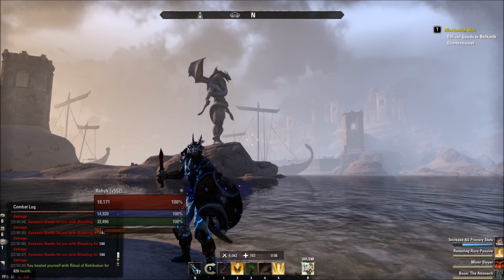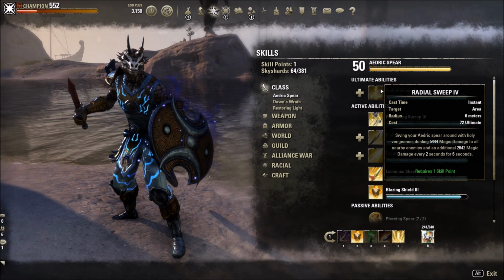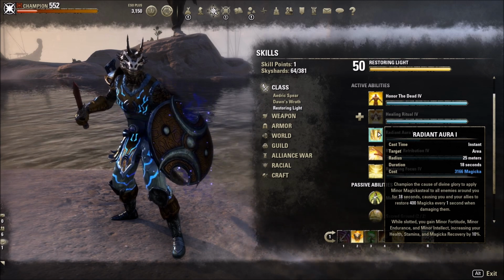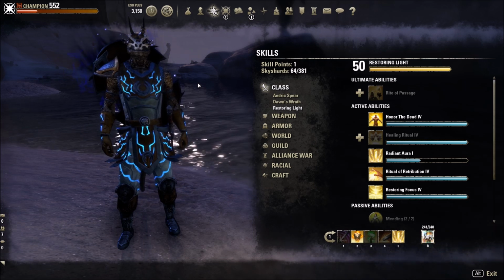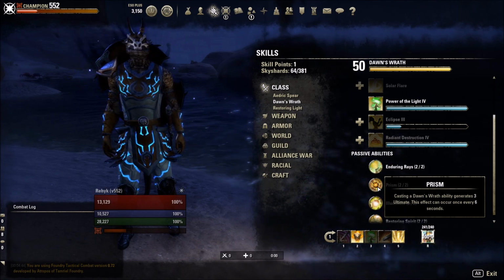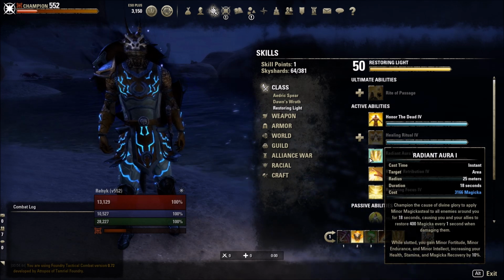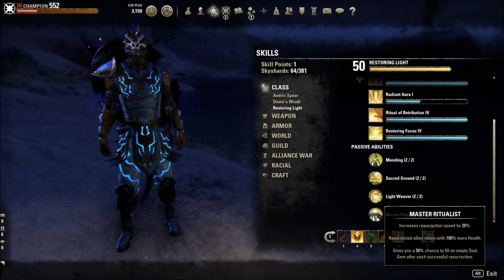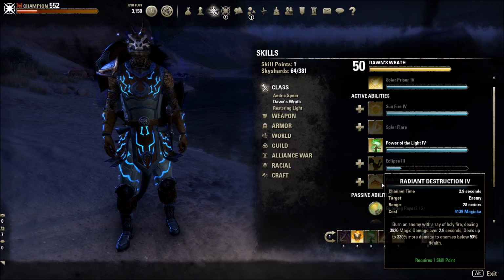[ESO] Choosing Your Tank: Templar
This video is the second part of a series focusing on breaking down the different class skill trees with respect to tanking. The aim of the video is to give you condensed information on the benefits of each class for tanking so as to better inform you in your choice when creating a new tank and considering which class to go with.

Appreciate all the support you give me, particularly through likes or subscribing to the channel as it helps the videos reach a larger audience which in turn hopefully means more people are converted to tanking or helped in their journey to improve!

As always, any comments/criticism are great as it keeps me on the right track.

Time stamps:
Brief Intro: 0:00
Self-Sustain Class Tree Discussion: 0:40
Group Utility Class Tree Discussion: 7:50
Flexibility Class Tree Discussion: 14:32
Your feedback would be great/thanks for watching: 16:50

Note any videos/techniques I referenced but perhaps did not fully explain in detail can be found on my channel within the Tanking Tips playlist.

Recording Software: GeForce Shadowplay.